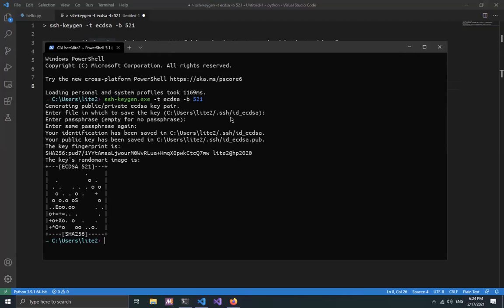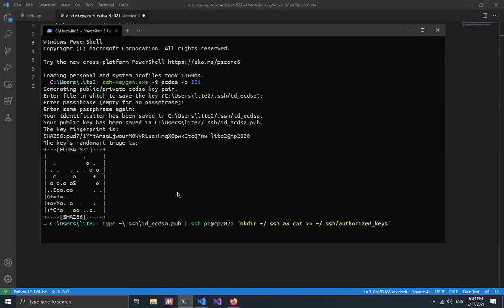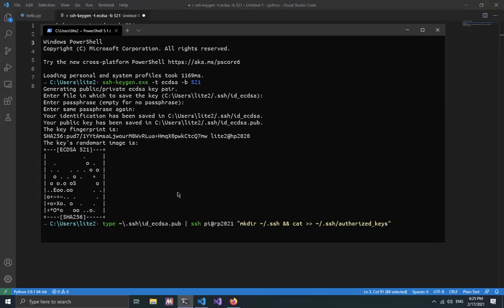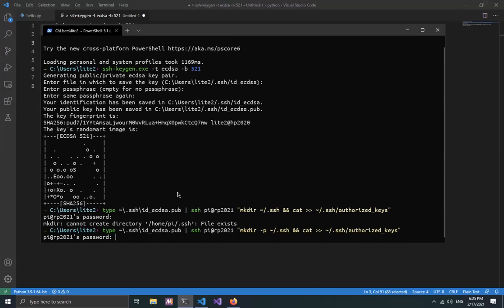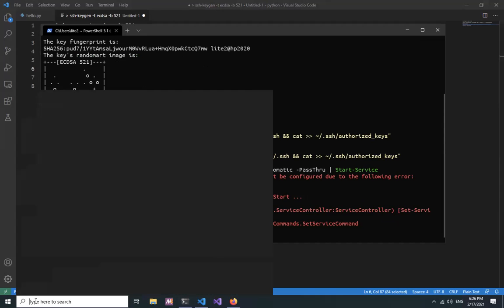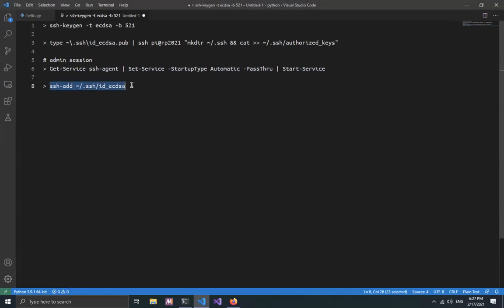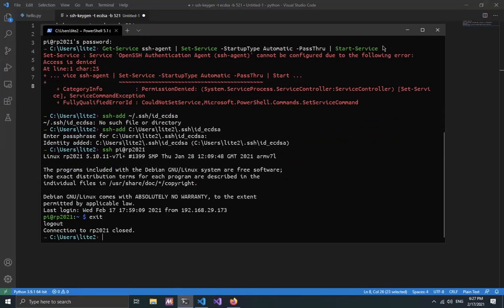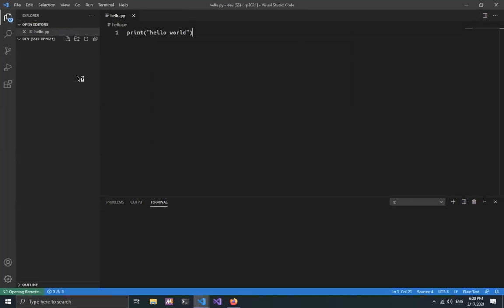[CIS-30D-21S] Passwordless SSH from Windows 10